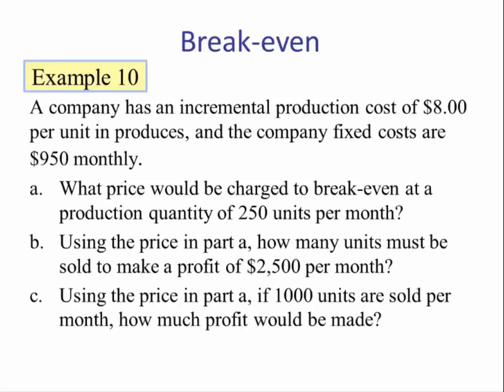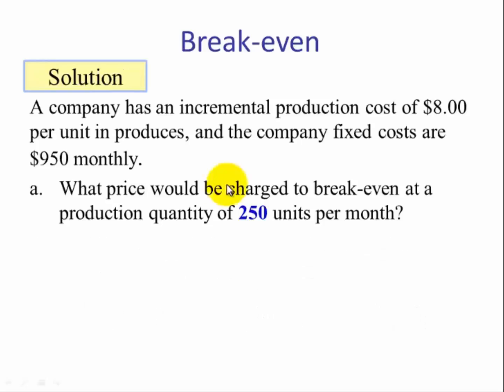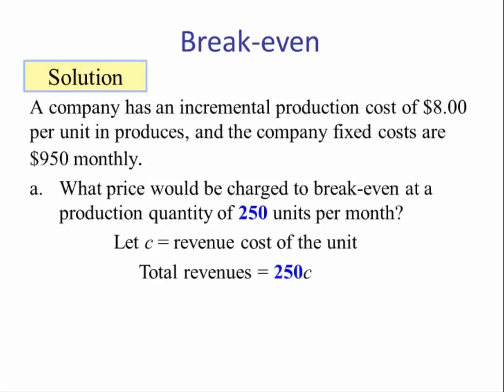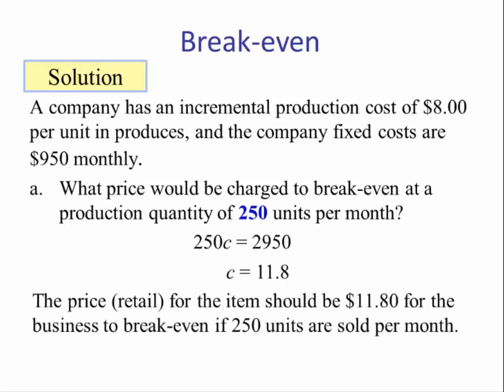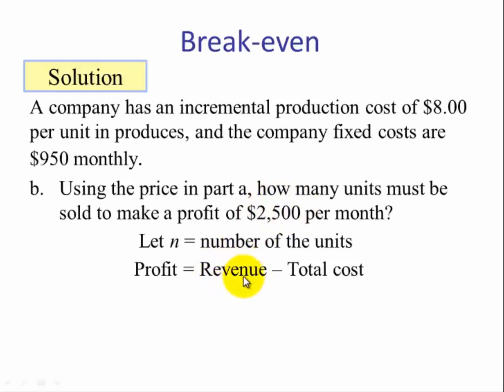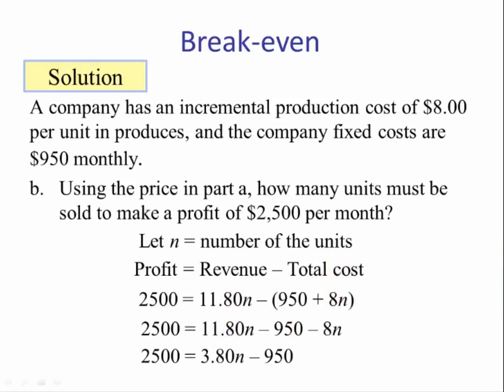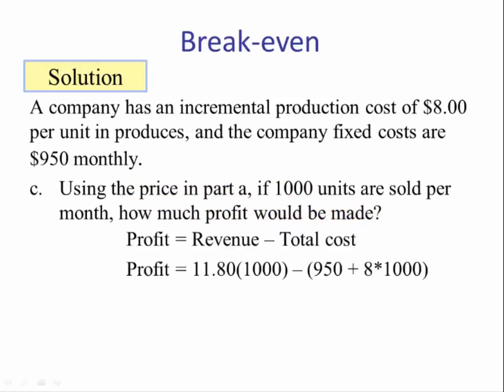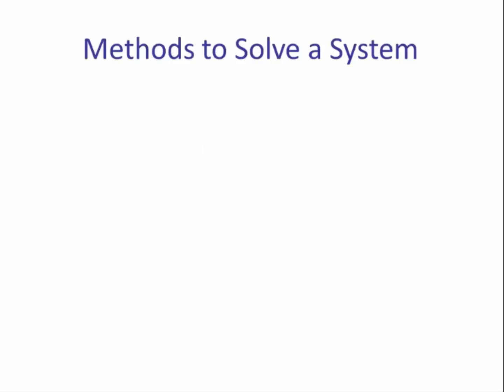Perimeter, Value, Mixture, and Break-even Problems Involving Sytems Part 5